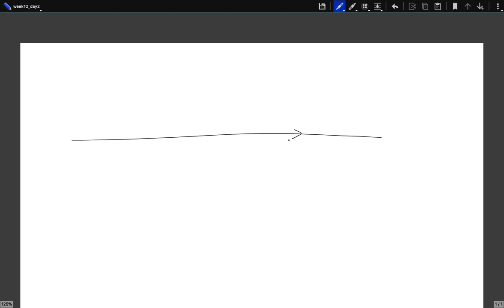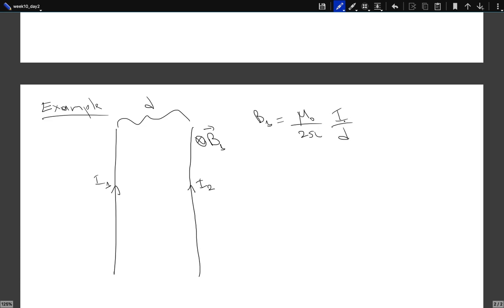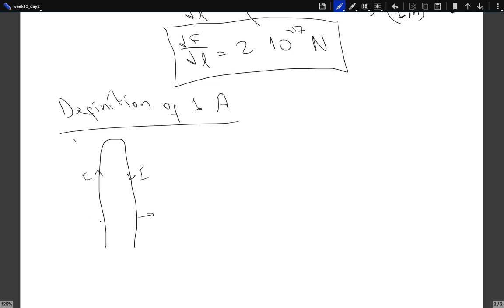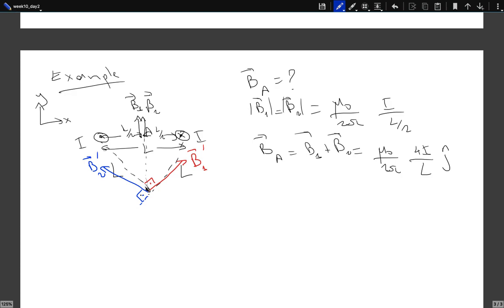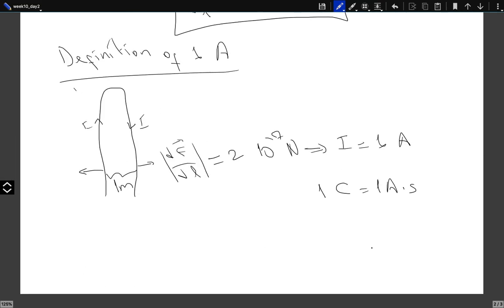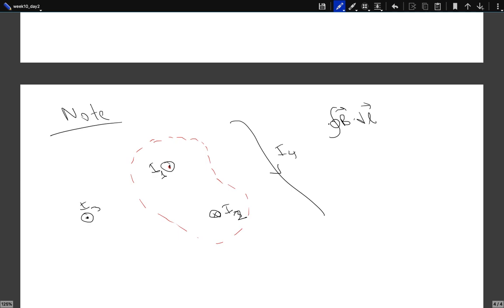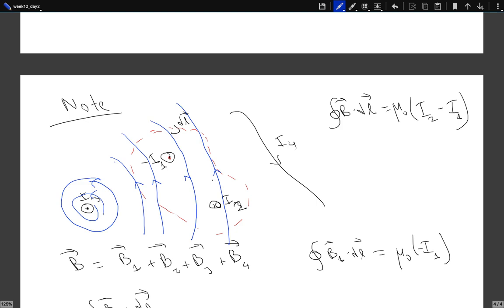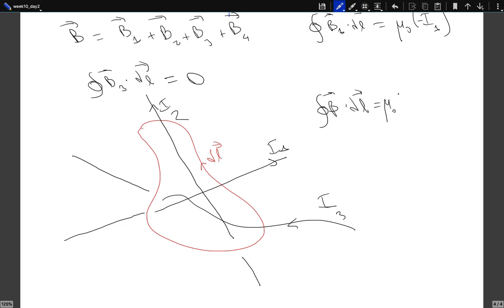20182 phys106 week10 day2 hour1